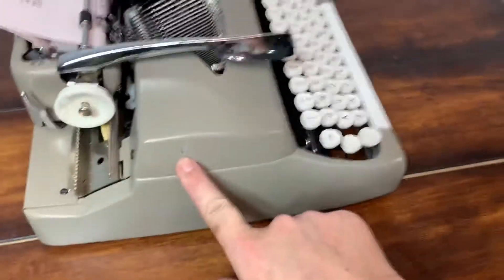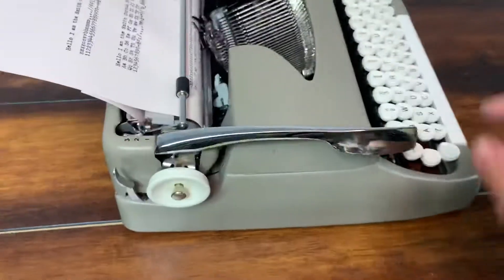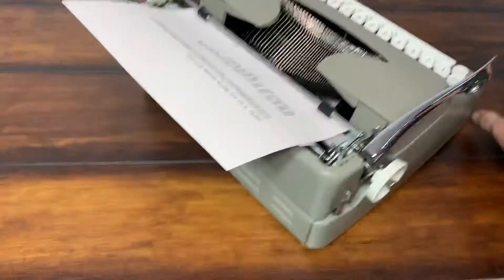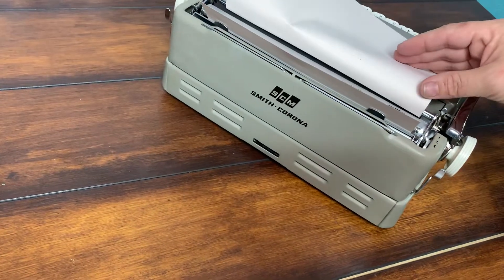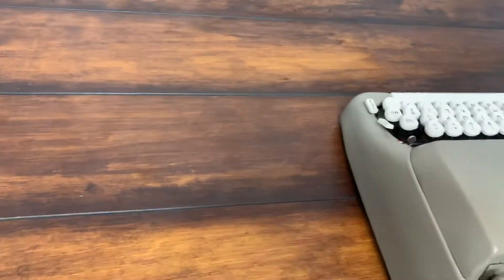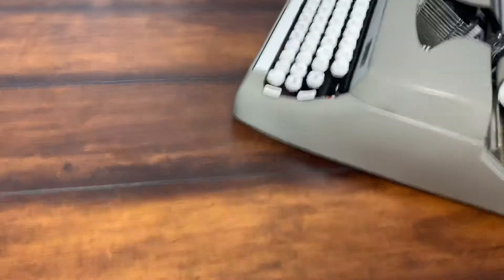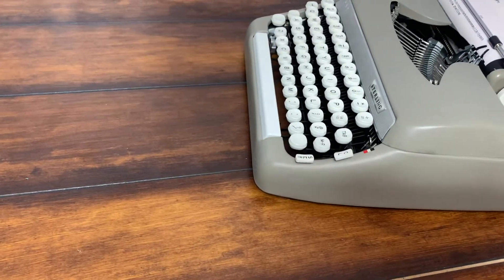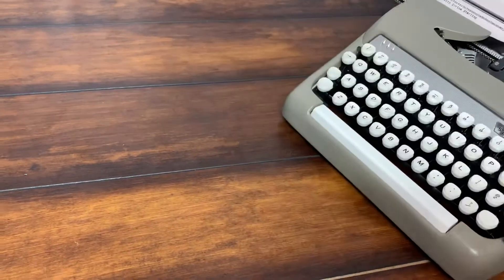Customer video Smith Corona Sterling Typewriter